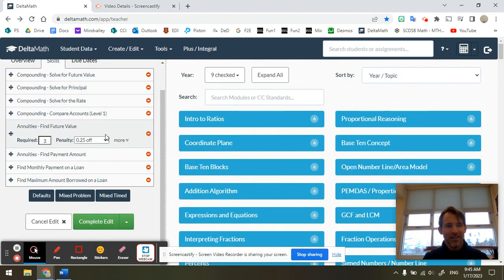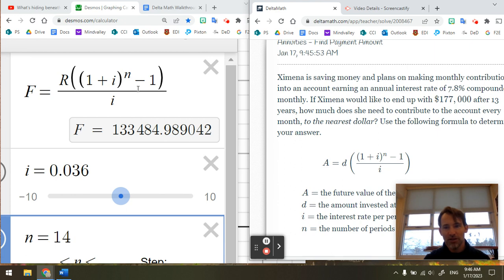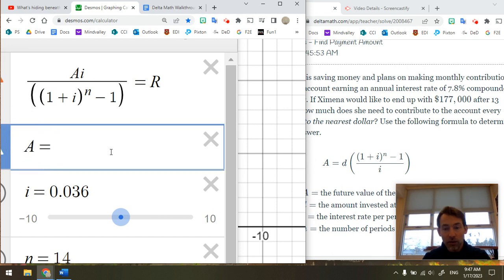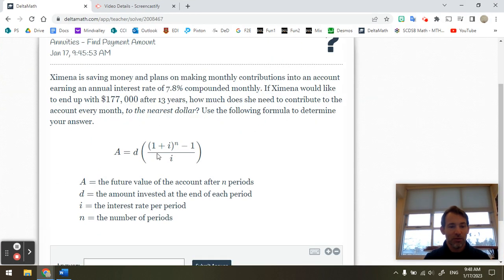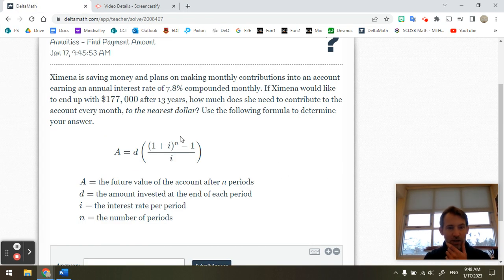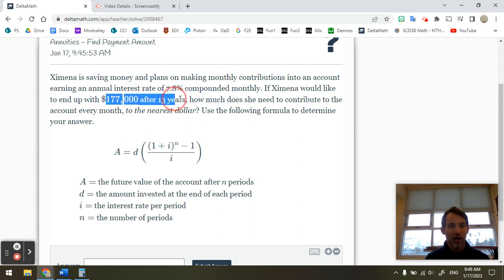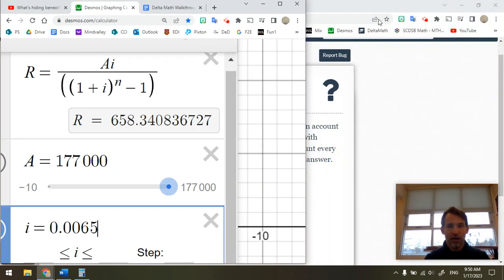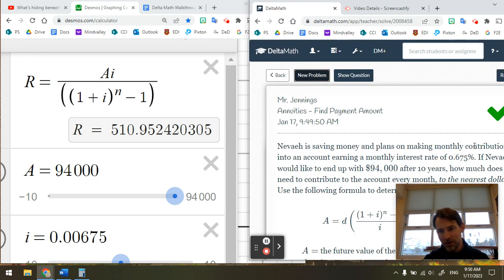Delta Math Walkthrough Solve for regular deposit in an annuity